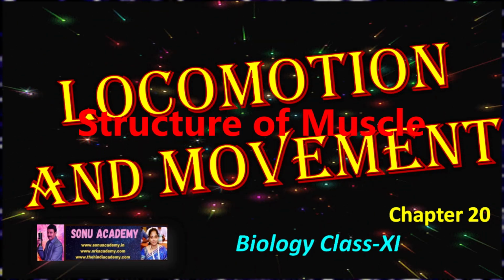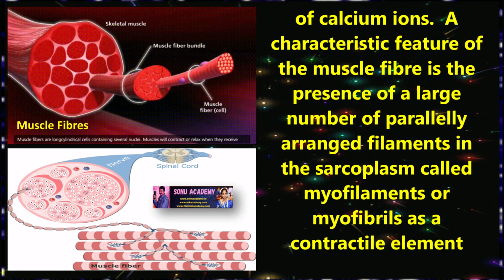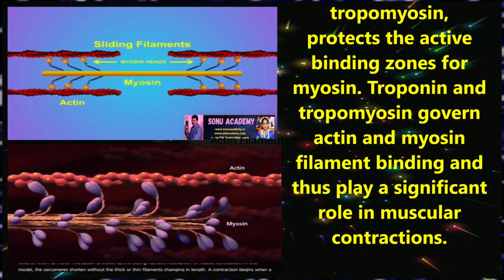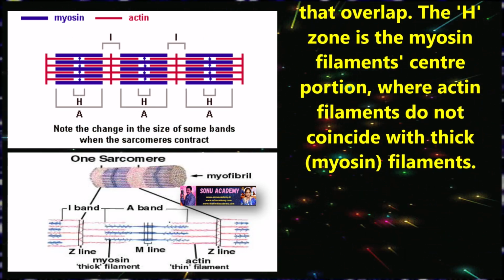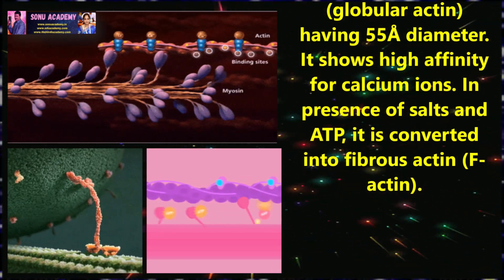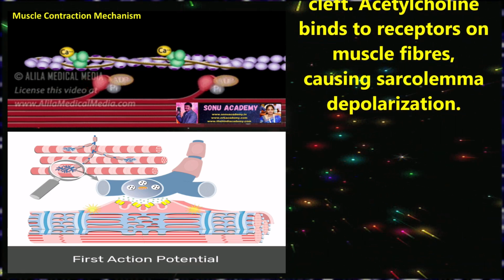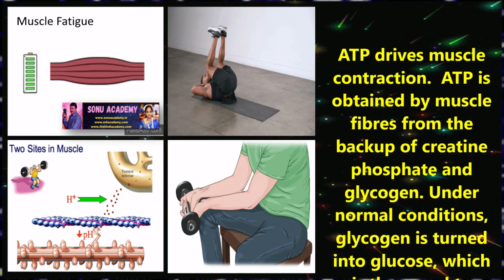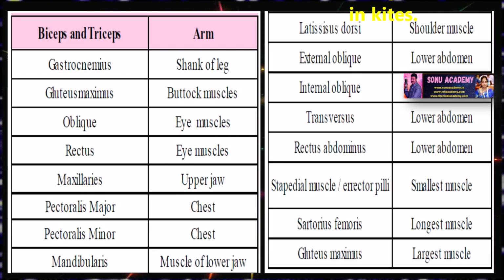Structure of Muscles || Chapter-20 || class11 biology @Locomotion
Each organised skeletal muscle is made of a number of muscle bundles or fascicles held together by a common collagenous connective tissue layer called fascia.  Muscle is composed of large number of elongated cells called muscle fibre